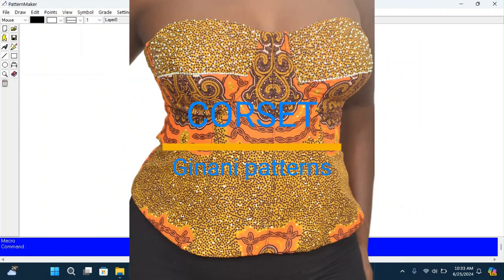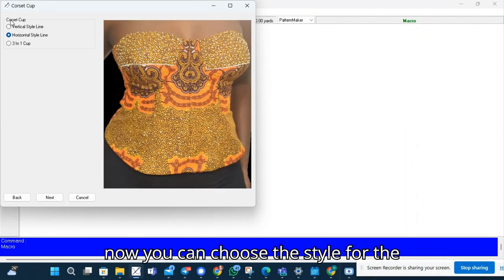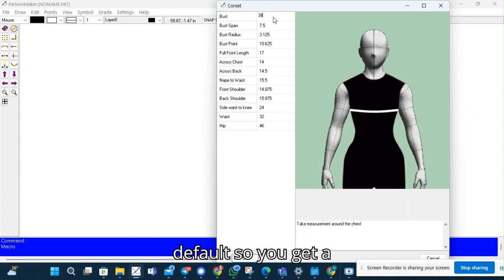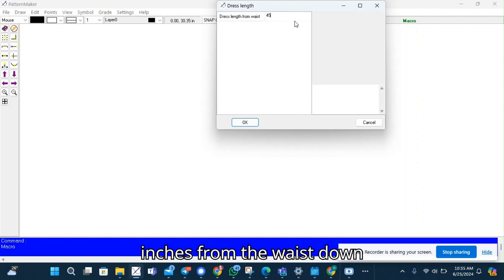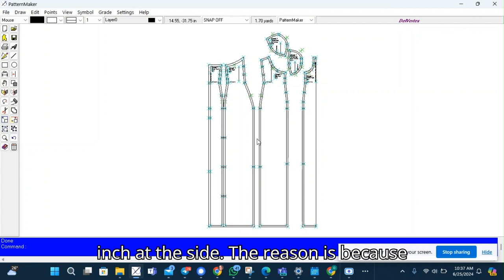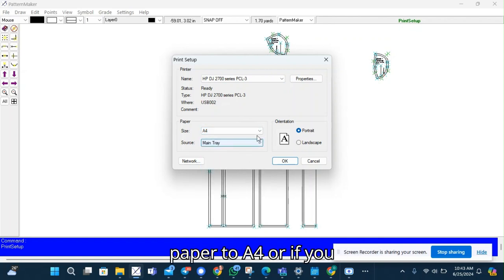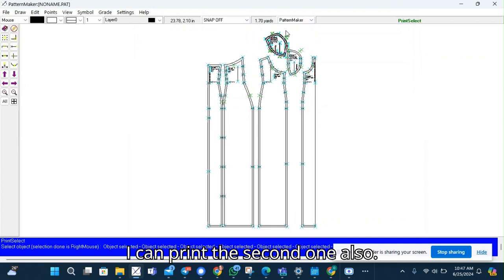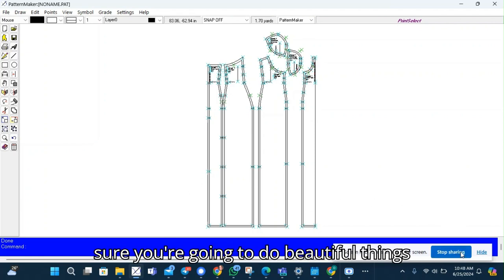Create Your Perfect Fit: Introducing the Ginani Corset Pattern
Discover the ease in creating perfectly fitting corsets with the Ginani Corset Pattern! The Ginani pattern is designed to help you achieve a custom fit with ease. Whether you're a beginner or an experienced sewist, you will love using this pattern.
Why Choose the Ginani Corset Macro?
- A custom fit for everyone!
- Easy to use
- Versatile design options for unique styles